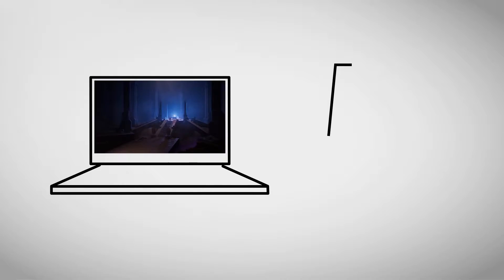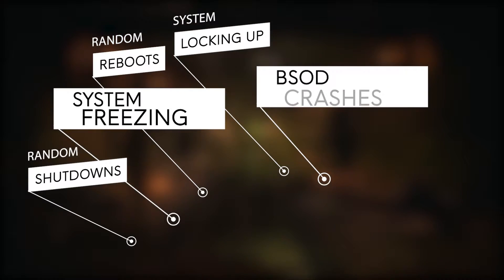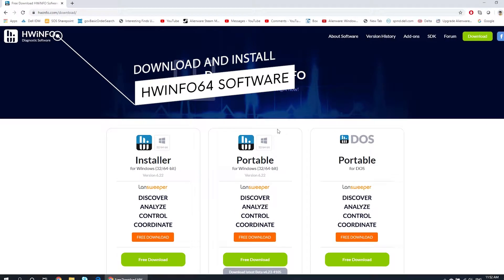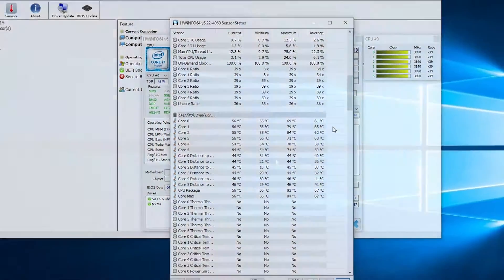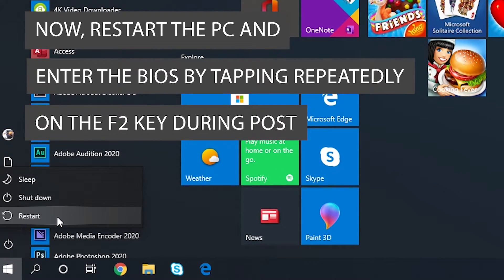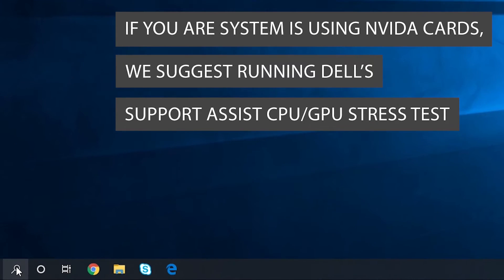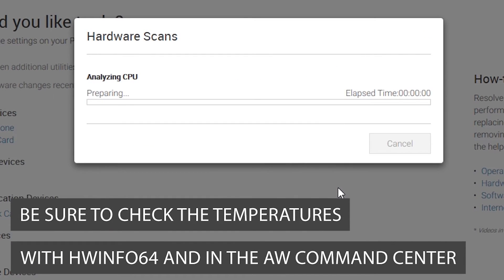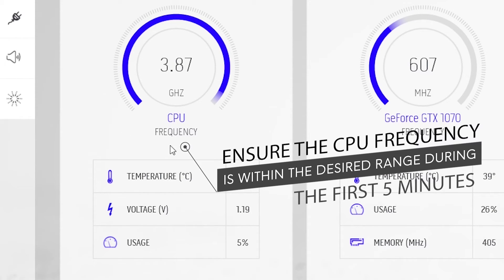How to troubleshoot thermal throttling and overheating - Alienware